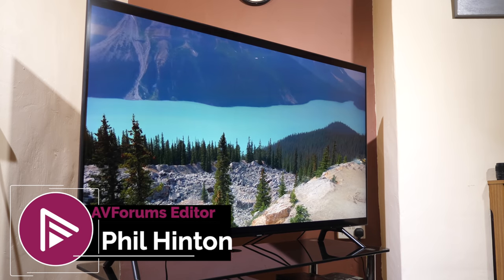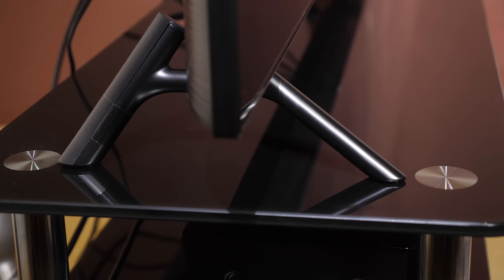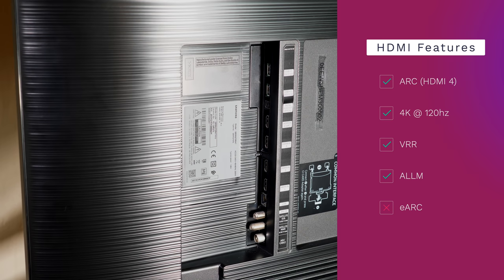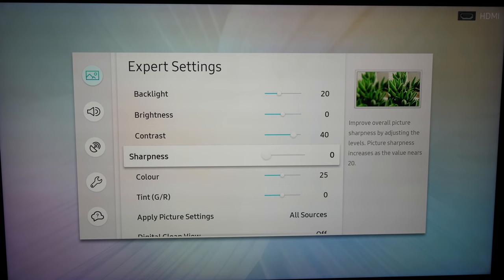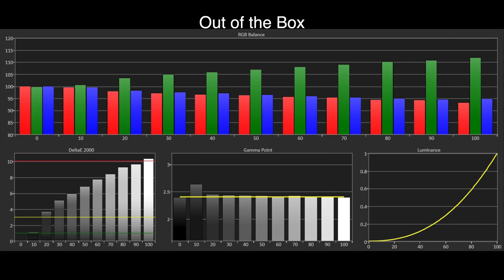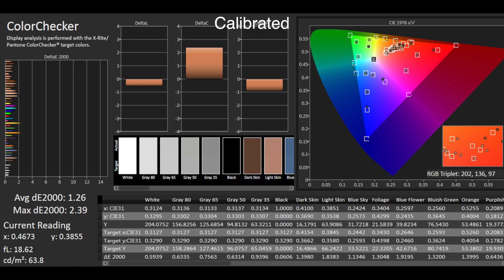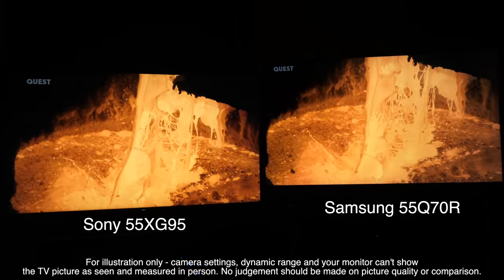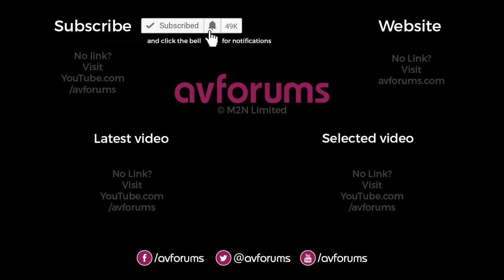Samsung Q70R QLED TV Review & comparison with Sony XG95 (X950G)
The Samsung Q70R is a new mid-range LCD TV from Samsung. It is a QLED model in their range, but you should be aware that this is an LCD TV which uses quantum dots as part of its structure to create wider colours and is not a new TV technology like OLED is.  We did quite a bit of comparison testing with the Q70R up against the Sony XG95, which is very close on features and price point.
Please note that due to a lack of dynamic range within the camera, camera settings, TV settings and the fact you are not watching on a monitor that can show the true picture quality seen in person, no judgment should be made using the footage in the video.

The review sample was provided by Samsung UK and is a finished retail production sample which was delivered in retail packaging.

We will always be transparent about who supplies a TV for review and the supplier (whether it is the manufacturer, distributor or retailer) never has any influence or input into our reviews. We will never accept payment to review a product as we insist on complete independence in our reviewing.
If a review is made possible by a retailer loaning it to us, we will state this within the review. We do this so that if a viewer is so inclined, they can use that retailer in return for helping to make our reviews possible.
We will NEVER mention a retailer in a video where they have not supplied the product for review, or otherwise, intentionally mislead the viewer in any way.